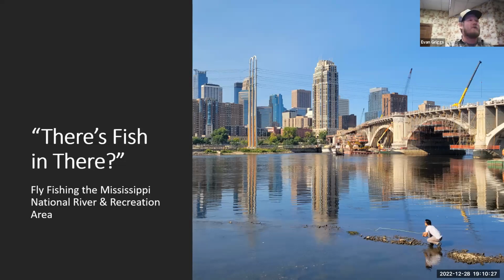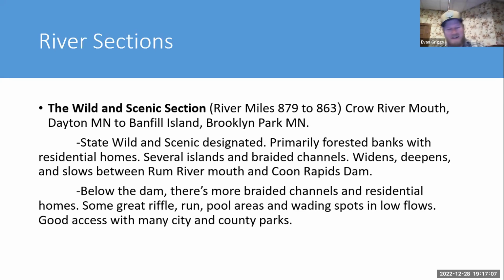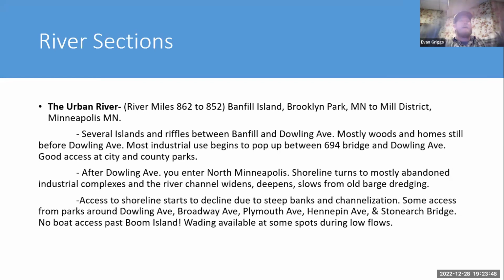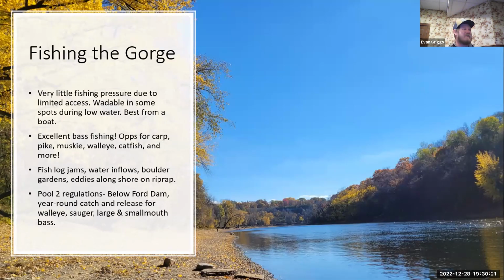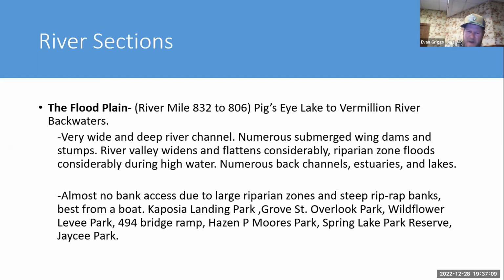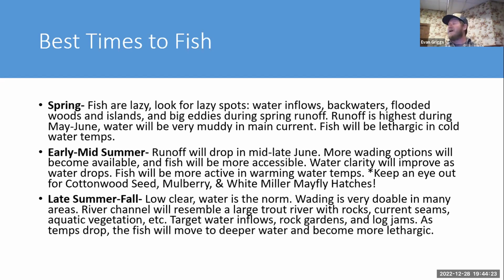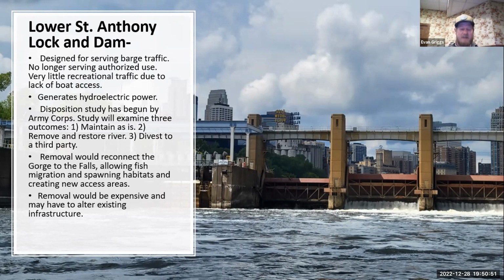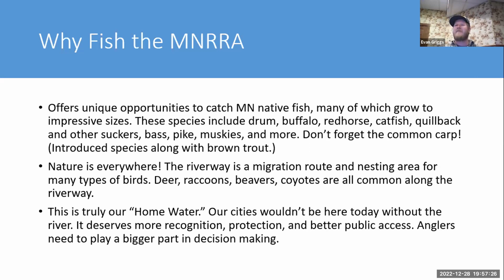There's Fish in there? Fly Fishing the Mississippi National River & Recreation Area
Twin Cities TU Board Member and well-known fishing guide Evan Griggs is back by popular demand to talk warm water.  Last year, he gave a talk on the joys of fly fishing for blue collar bonefish (aka the common carp).  This year he covers Old Man River.
Evan Griggs grew up attending TCTU meetings. While attending Southwest High School, he started a fly fishing club.  He has worked as a guide in Montana, and as an educator for Trout in the Classroom.  He is currently the Head Guide at Bob Mitchell's Fly Shop and the Principal Partner of Fishing for All.